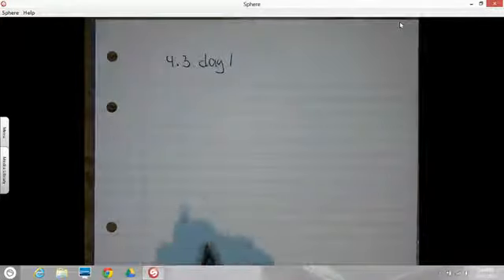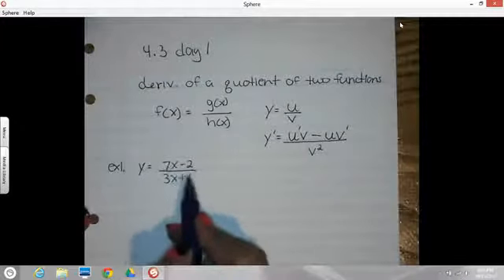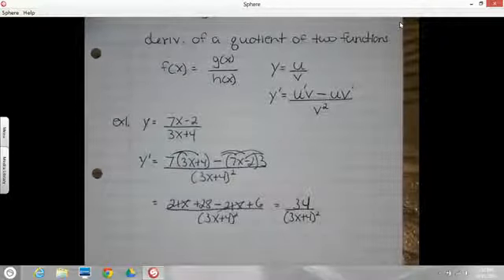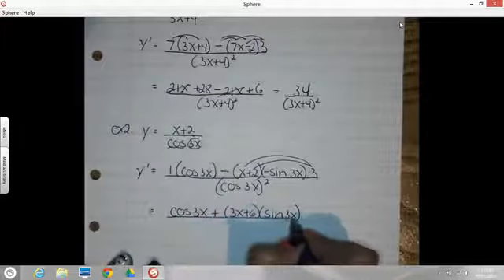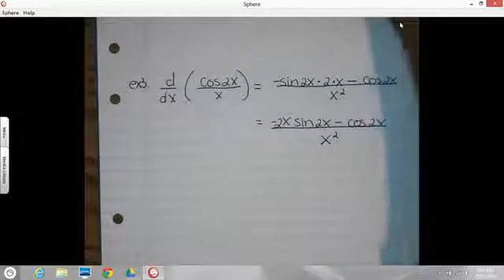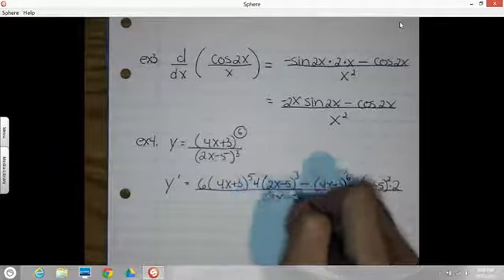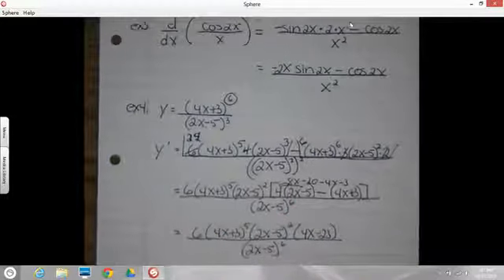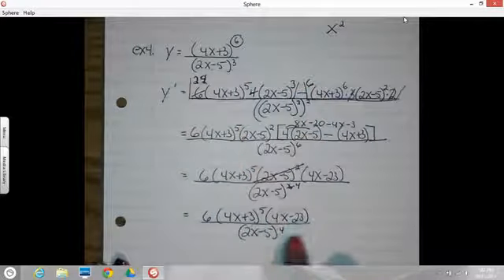C 4 3 day 1 1